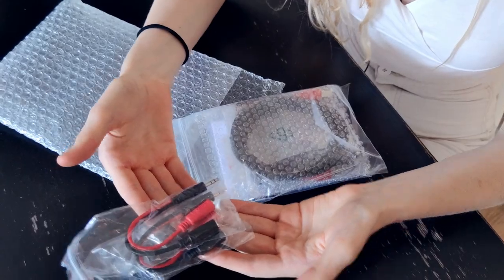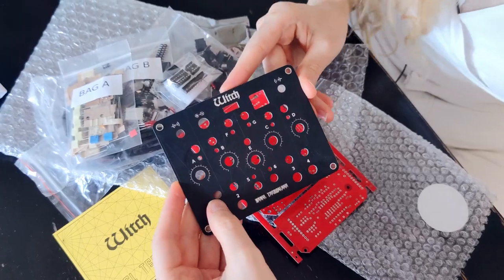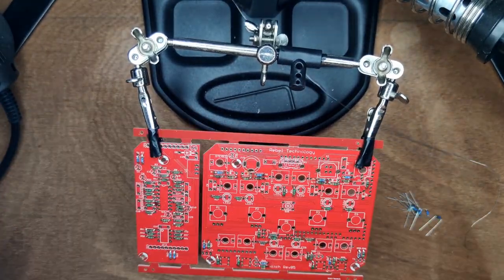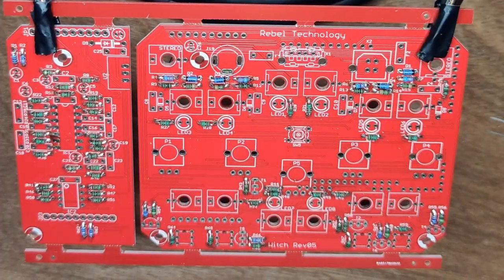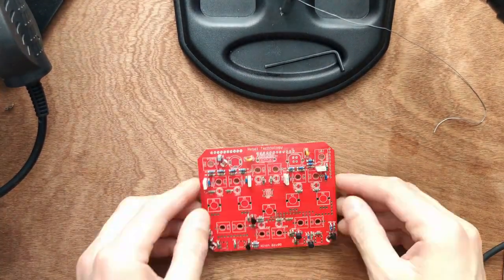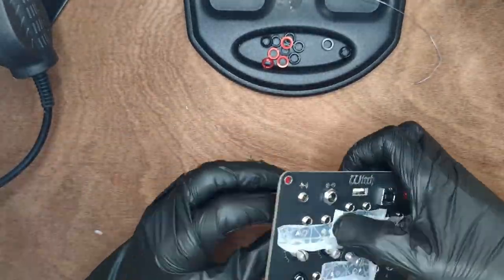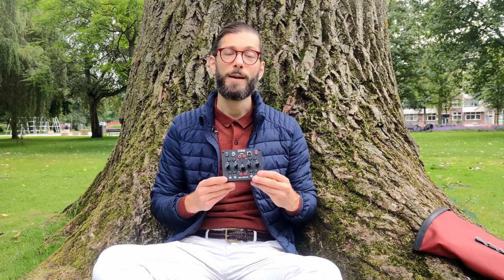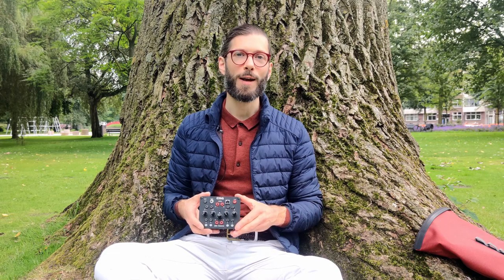Witch by Rebel Technology and Befaco: close-up build, audio demo and review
The Witch makes a very versatile companion to your eurorack, reminiscent of Disting - but with much greater horsepower - and a fun interactive development platform for those versed in Pure Data, Max, Faust or C++. It's a 40 minute easy build, documented in this close-up, no clutter build video!

00:00 Introduction
03:40 Build and audio demo
09:25 Review